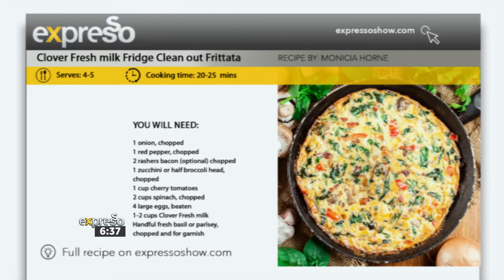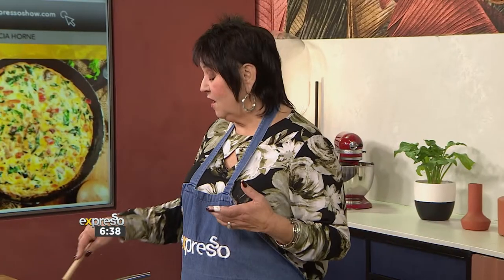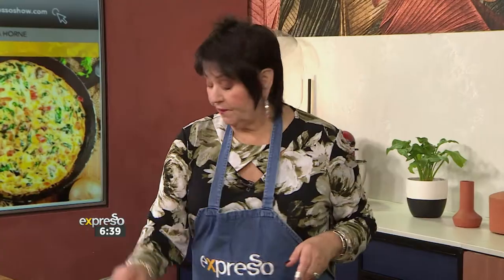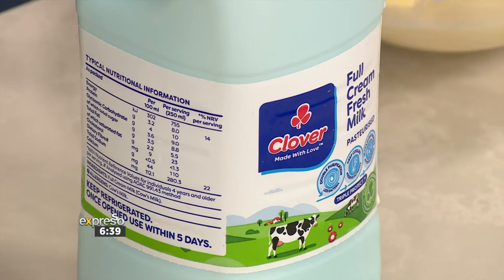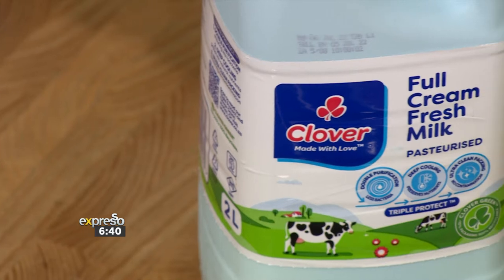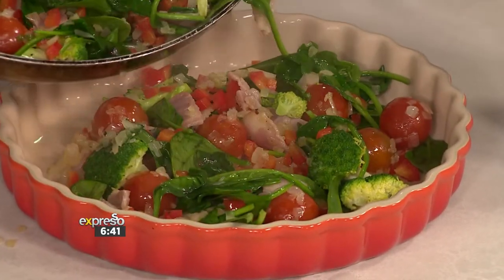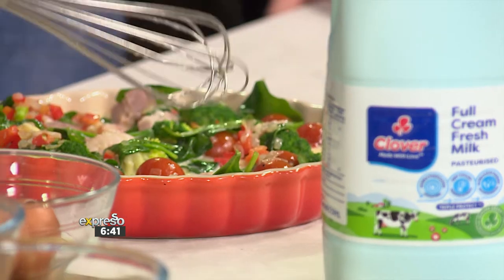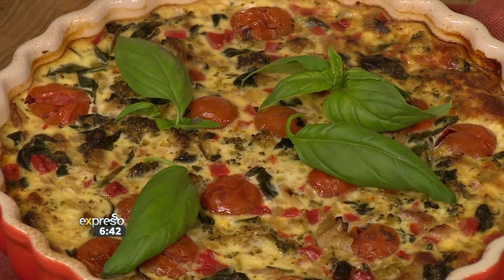Recipe: Fridge Clean out Frittata (CLOVER)